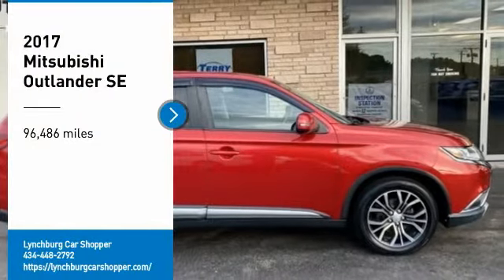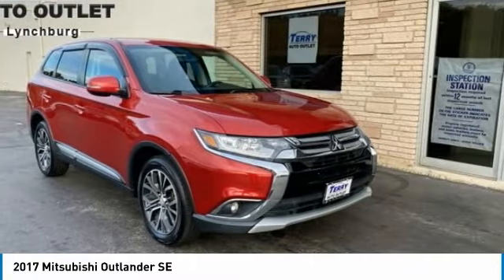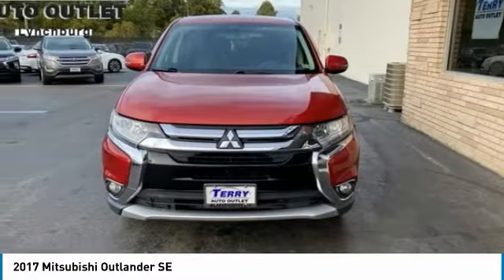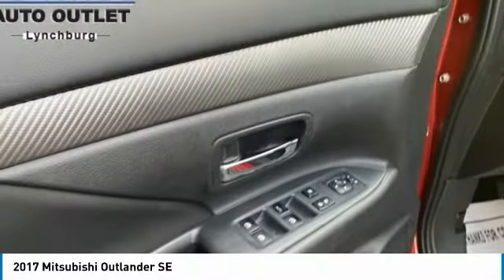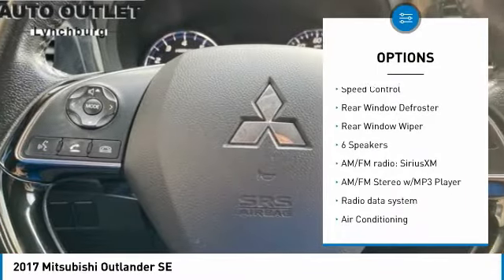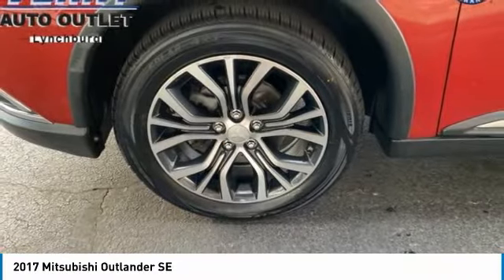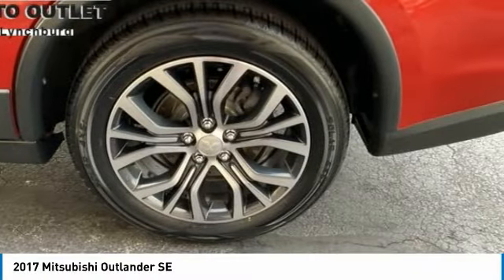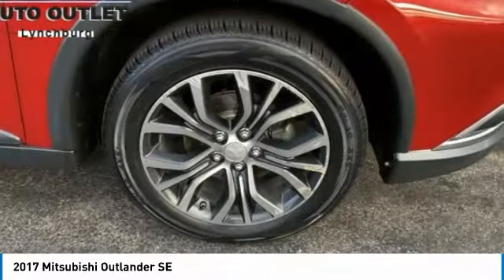2017 Mitsubishi Outlander Lynchburg VA VA9301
This 2017 Mitsubishi Outlander SE in Red features: 2.4L I4 SOHC FWD THIRD SEAT!!, 3rd row seats: split-bench. / BLUETOOTH / CRUISE CONTROL / ALLOY WHEELS / AFFORDABLE THIRD ROW SUVbrbrbrStock numbers starting with VA are located at Terry Auto Outlet at 2828 Candlers Mtn Rd, Lynchburg, VA. Stock numbers starting with CC are located at Terry Clearance Center at 18145 Forest Rd, Lynchburg, VA Stock numbers starting with SB are located at Terry of South Boston at 1426 Wilborn Ave South Boston, VA. All other stock numbers are located at Terry VW Subaru at 19134 Forest Rd, Lynchburg VA 24502.